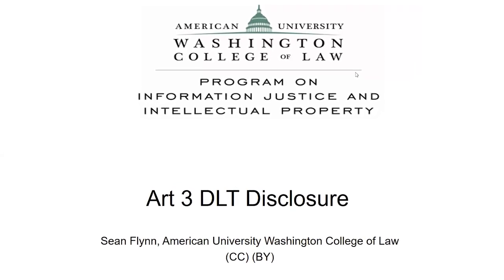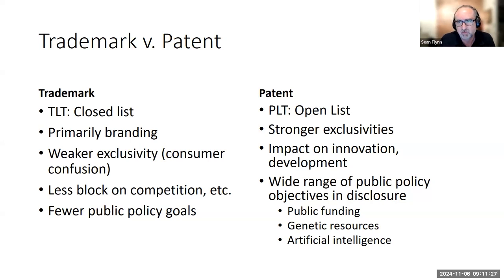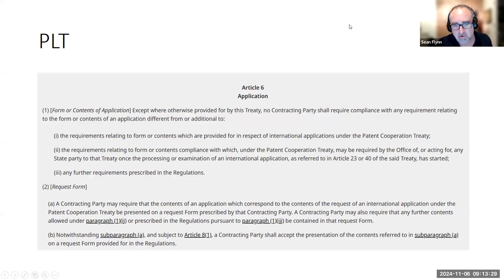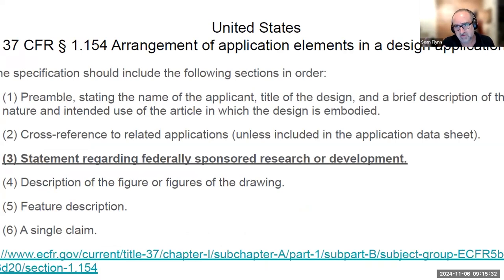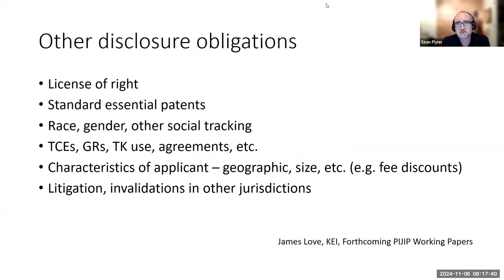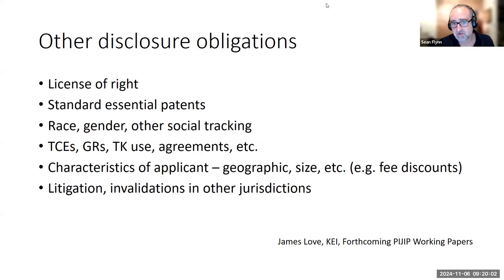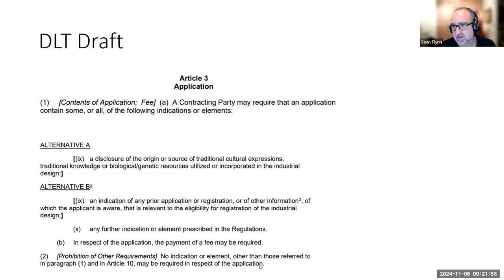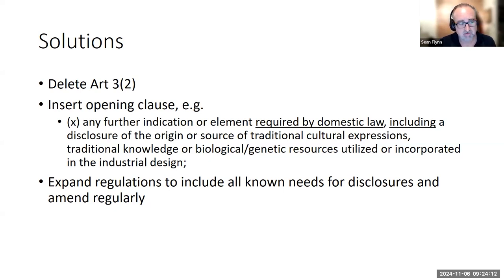Design Law Treaty - Concerns with Present Draft inc disclosure of TK/TCE/GR: Sean Flynn, James Love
Does the present draft of the Design Law Treaty create enough policy space for countries to ensure full disclosure of Traditional Knowledge, Traditional Cultural Expressions and Genetic Resources that were used in designs?

Is it a good idea to have a closed list of information that can be collected from applicants when evaluating design registration, or will this close down the policy space needed in many countries.

In this presentation from 6 November 2024, Sean Flynn and James Love raise concerns about these and other issues.

Produced by the Program on Information Justice and Intellectual Property (PIJIP) at American University with input from Knowledge Ecology International.